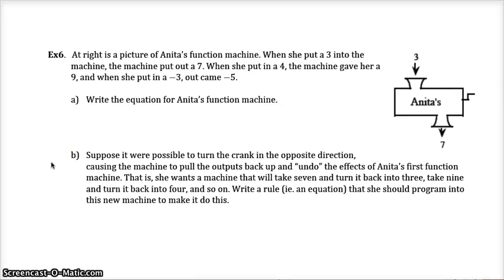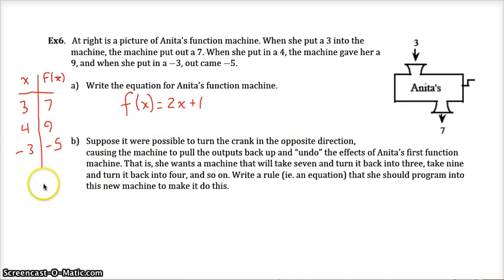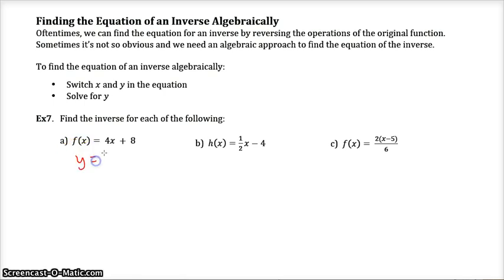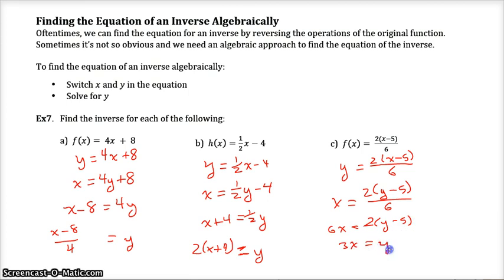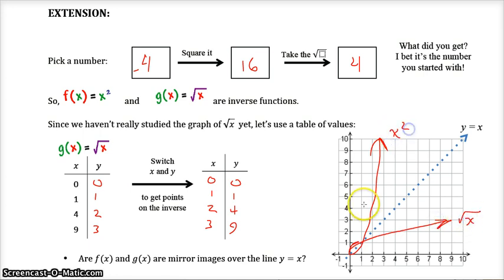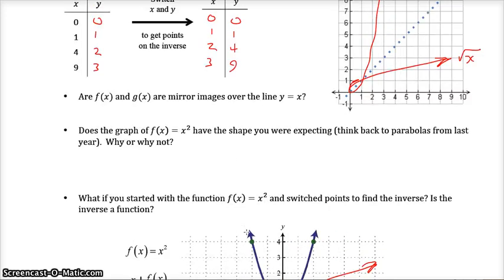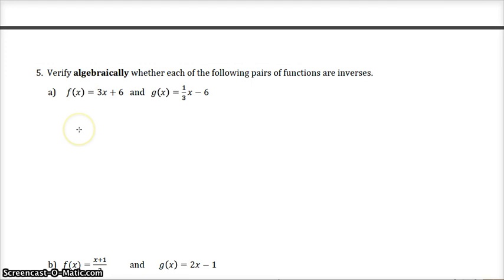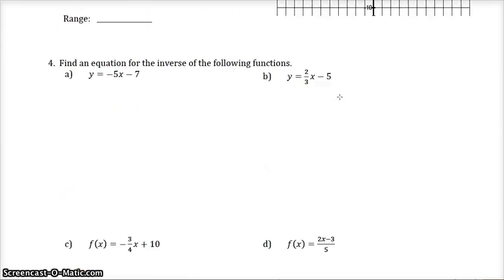A2T 1 5 Part 2 Inverses